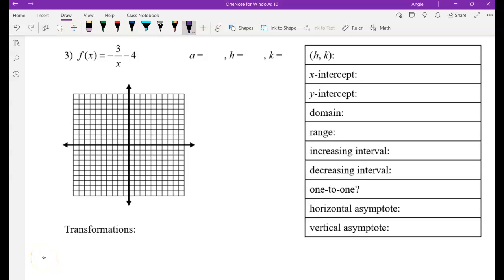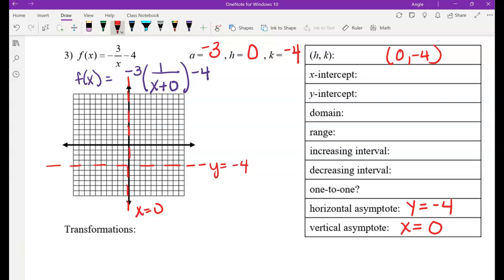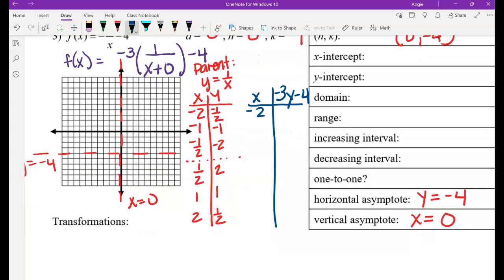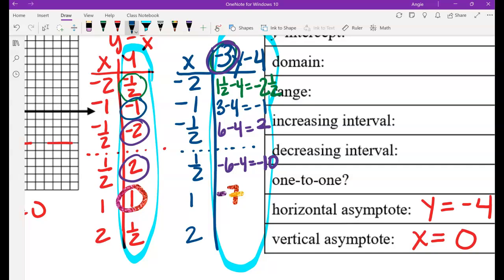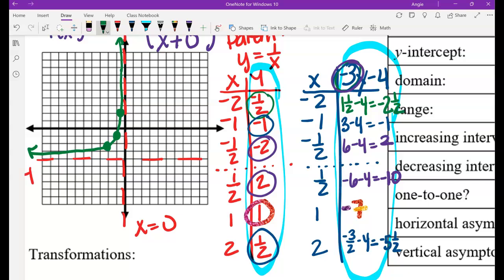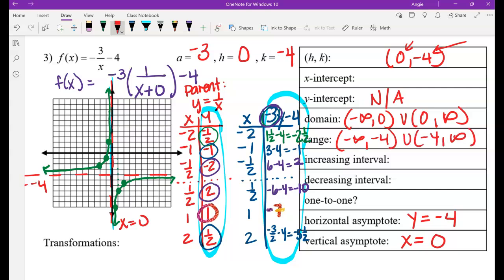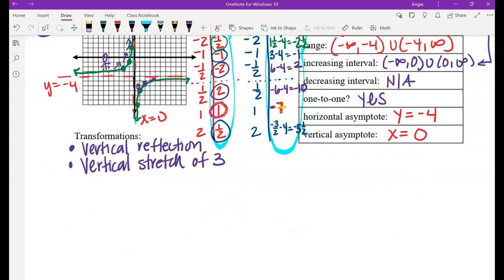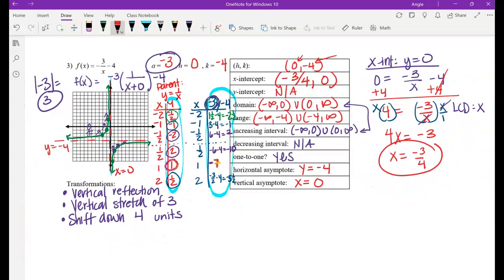alg 2 section 4.6 example 3